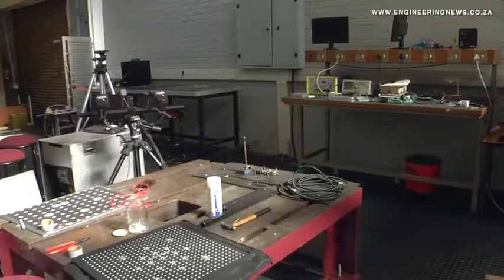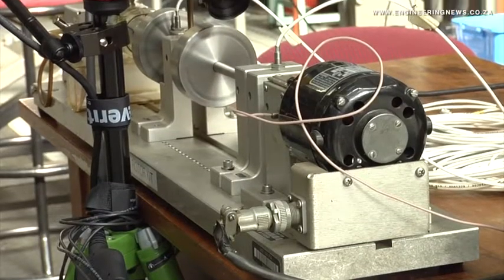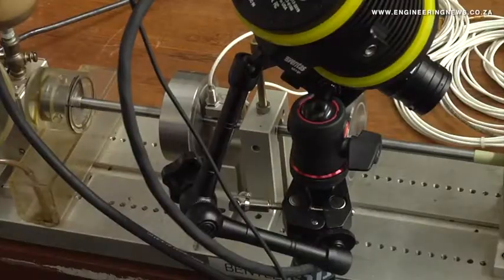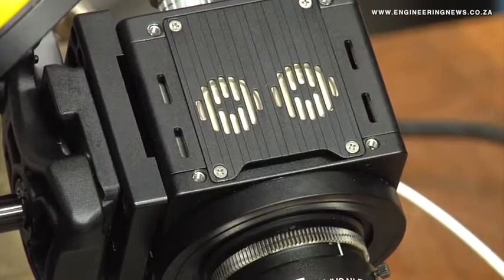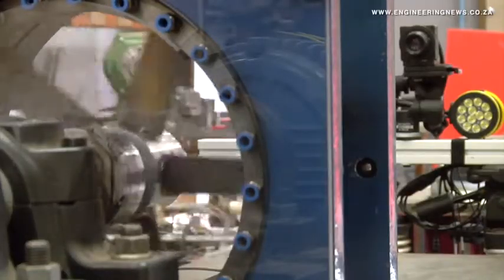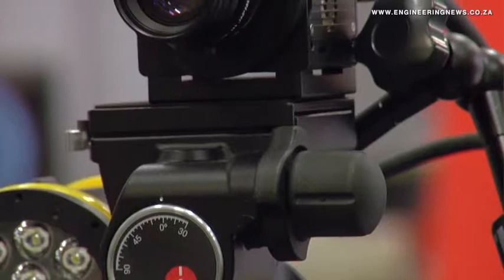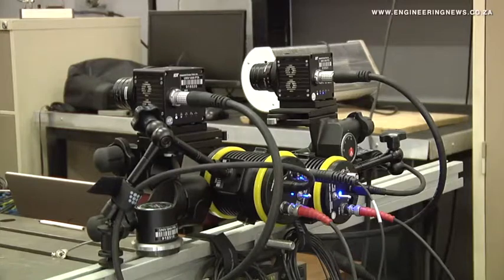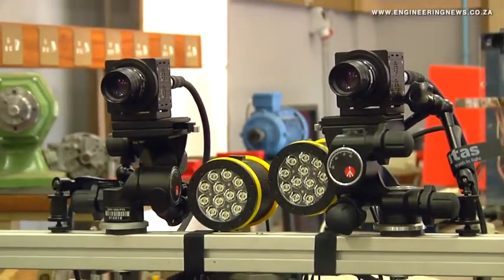High speed cameras improve measuring ability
The University of Pretoria has recently purchased four new high speed cameras that are being used for the measurements of vibration on fast moving structures.